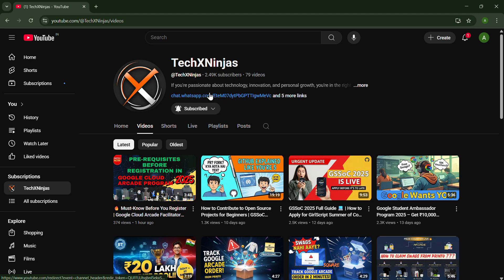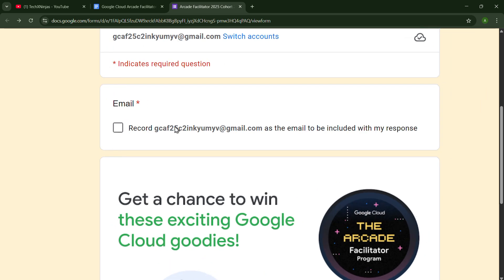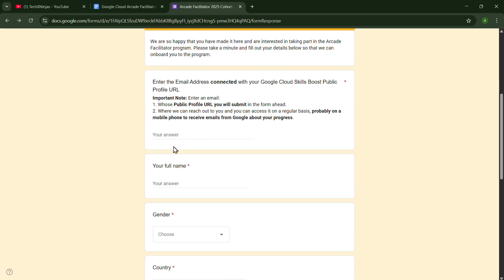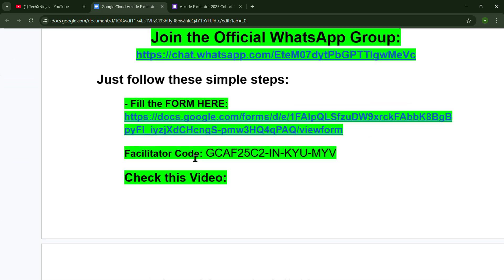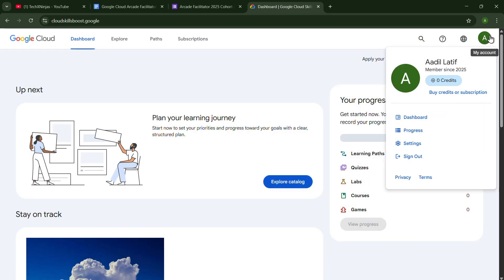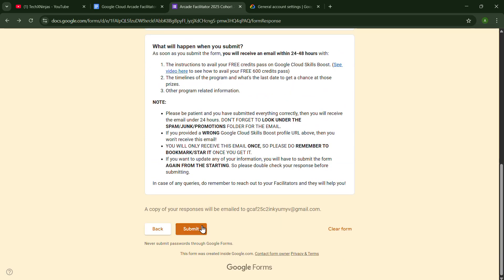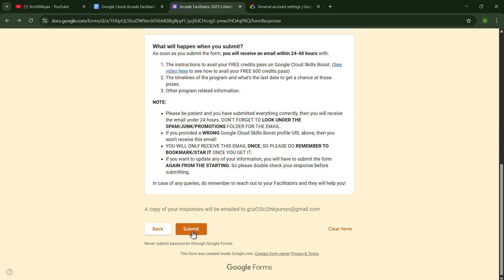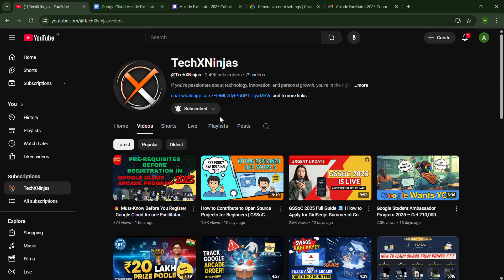How to Fill Form of Google Cloud Arcade Facilitator Program || Free Google Cloud Swags in 2025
🎮 How to Enroll in the Google Cloud Arcade Facilitator '25 (Cohort 2) 🚀

Welcome to the Google Cloud Arcade Program '25! This is your opportunity to learn cloud computing, application development, AI/ML, and more, while earning digital badges and Google Cloud goodies. 🎁 Follow these steps to successfully enroll and get started:

🔗 Follow TechXNinjas for More Free Tech Opportunities!

📌 Step-by-Step Tasks To Complete Today:
🎯 Task 1: Register on Luma (To Get All Updates)

🔐 GCAF25C2-IN-KYU-MYV
(This helps me track your registration and get you the benefits you deserve!)
NOTE: COPY AND PASTE THE FACILITATOR CODE TO AVOID TYPO ERRORS.
Incorrect entries may result in application rejection.

### Step-by-Step Guide to Enroll:

1. Watch the How-to Register Video
Before proceeding, watch this This video will walk you through each step, ensuring a smooth registration process.

2. Create a Google Account (If you don’t already have one)
   - If you already have one, ensure that you’re signed in before proceeding with registration.

3. Set Up Your Google Cloud Skill Boost Profile
and make sure your profile is set to PUBLIC.
   - This is critical because your progress in the program will be tracked via your public profile, which is required for earning badges, points, and rewards.
   - Copy your public profile URL as you’ll need it for registration.

   - Ensure that you check the required boxes and submit the form with your Google Cloud Skill Boost public profile URL.

5. Fill the Enrollment Form
- Fill the Enrollment Form using the following facilitator code
   - Ensure you have your public profile URL and Google Cloud Skill Boost account details handy before submitting the form.

6. Keep an Eye on Important Emails
   - You will receive an enrollment confirmation email once registered.

7. Complete the Games and Trivia (FIRST)
   - Once the program opens, complete the games and trivia first.
   - These have LIMITED SEATS, and they get renewed each month, so it’s important to complete them as soon as they’re available.

8. Wait for Confirmation
   - Once you’ve completed the steps above, you will be successfully enrolled in the program.
   - You can now begin your learning journey with Google Cloud Arcade Facilitator '25 and start earning points, badges, and exclusive rewards!

### Important Notes:
- Program Dates:
   - Start: Aug 4th, 2025, 5:00 PM IST
   - End: Oct 6th, 2025, 11:59 PM IST

- Profile Setup: Your profile on Google Cloud Skill Boost must be public to be eligible for swags and rewards.

🎮 Join the TechXNinjas Community:
We are here to help you every step of the way! If you have any questions or need support, don’t hesitate to reach out in our WhatsApp group or drop us a message. We're excited to have you on board!

Fill the Form Here: [Google Cloud Arcade Facilitator '25 Enrollment Form]

Let’s level up together! 🚀